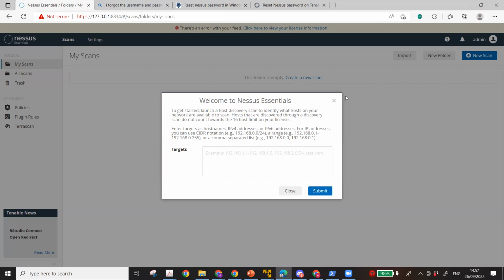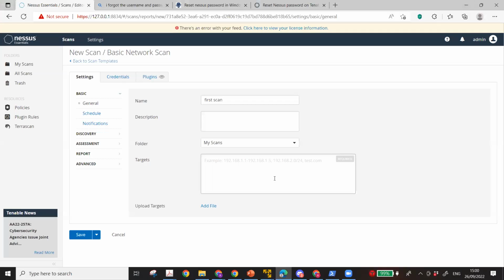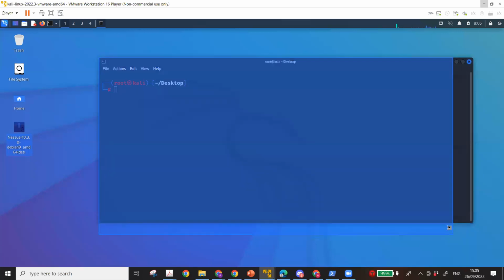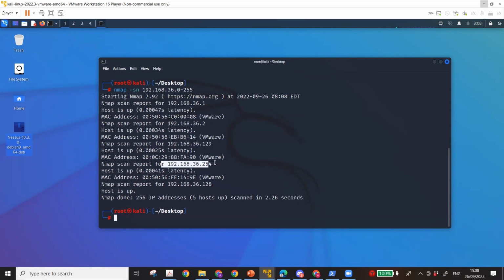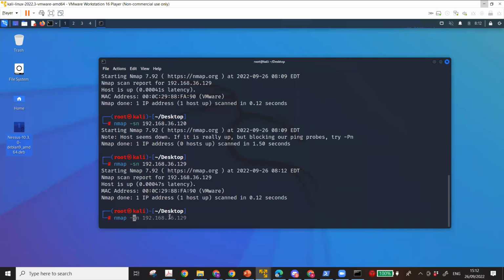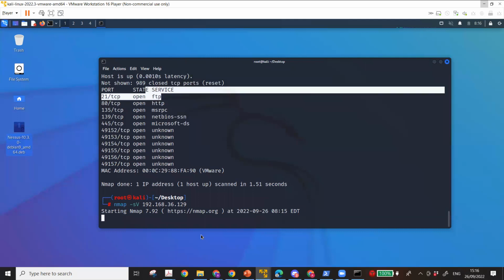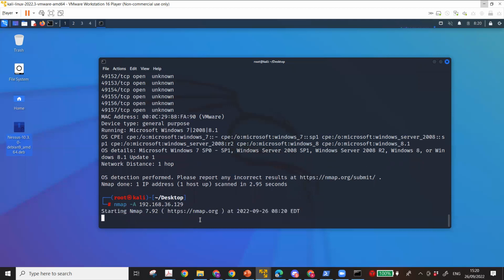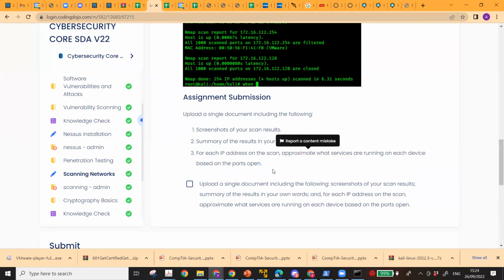NESSUS and NMAP